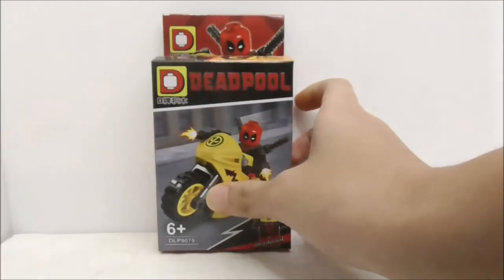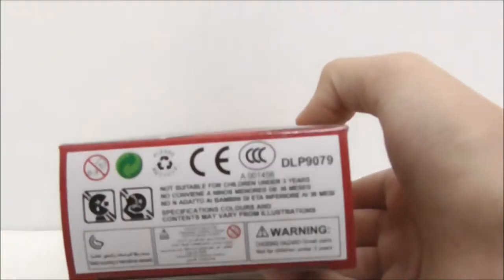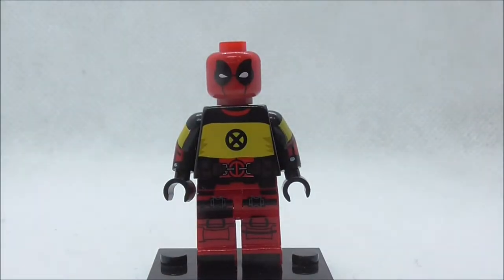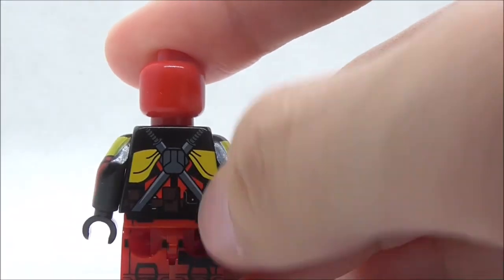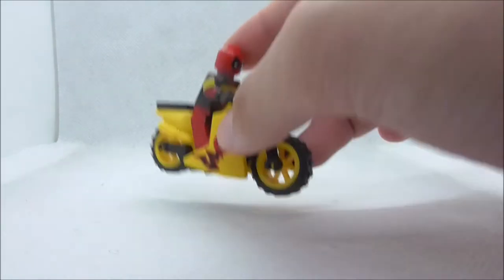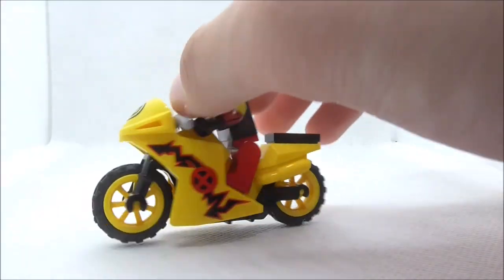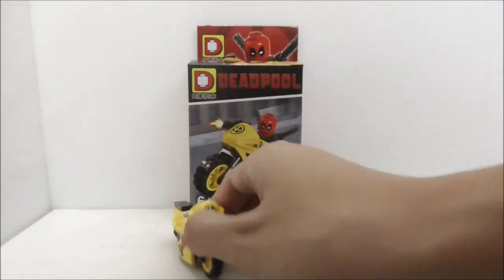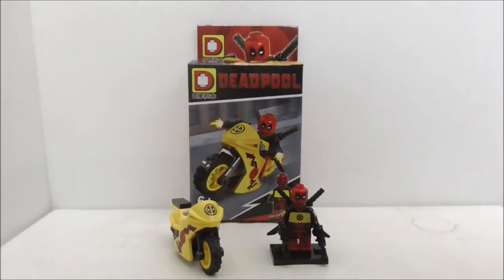Duo Le Pin Lego Bootleg Deadpool X-Men Trainee set DLP9079 review